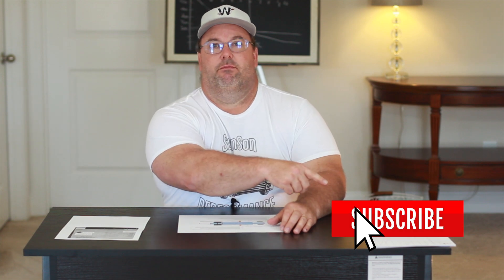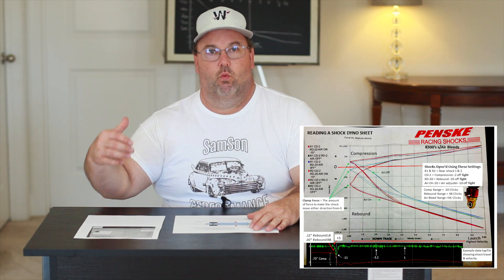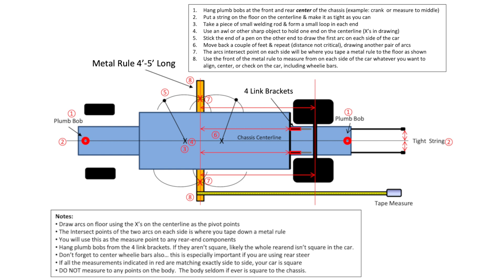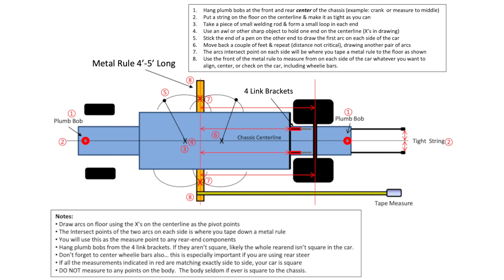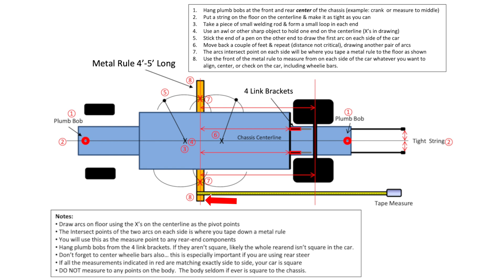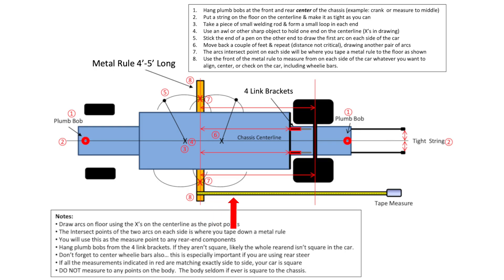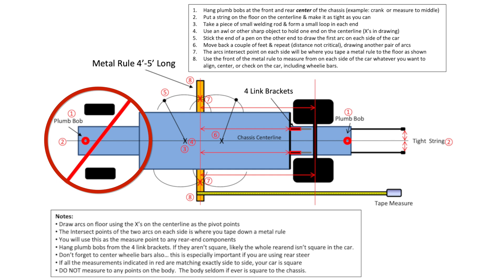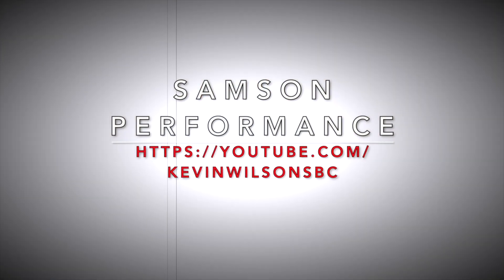Is Your Chassis Square? Your 4-Link Bars LIE!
🏁 *Is Your Drag Racing Chassis Actually Square?* 🏁

One of the *biggest mistakes drag racers make* is assuming their chassis is square without actually verifying it. In this video, *Kevin Wilson of KevinWilsonSBC* walks through the *String Method* to accurately confirm if your *chassis is square* and how to ensure your rear end and *4-link brackets are properly aligned.*

✅ If your *chassis centerline isn’t square,* adjustments like preload or rear steer won’t work correctly.
✅ A *misaligned 4-link chassis bracket* can cause handling inconsistencies.
✅ This *must-do process prevents* you from chasing tuning issues that aren’t actually suspension-related.

✔️ *How to use the String Method to square your chassis*
✔️ *How to confirm your rear end is centered in the chassis*
✔️ *Why 4-link bracket alignment is crucial for drag racing performance*

🔥 Don't tune around a problem—*fix the root cause first!* 🔥

🎥 *Special thanks to Mike Lucas (Seattle Mike) for sharing the actual string method drawing used in this video!*